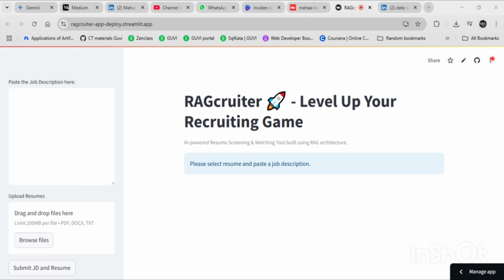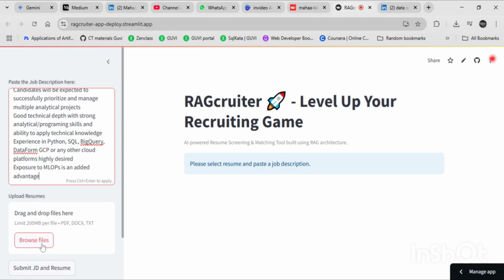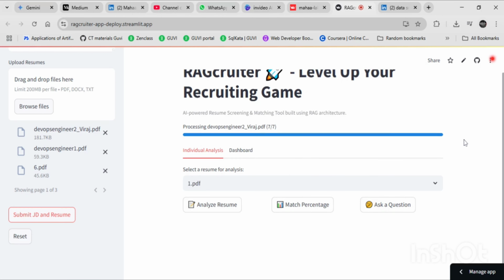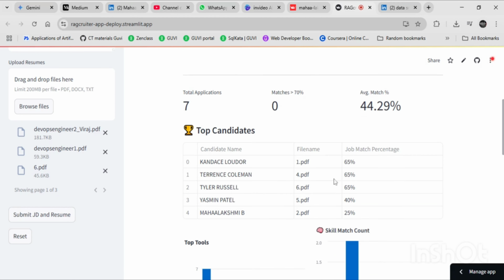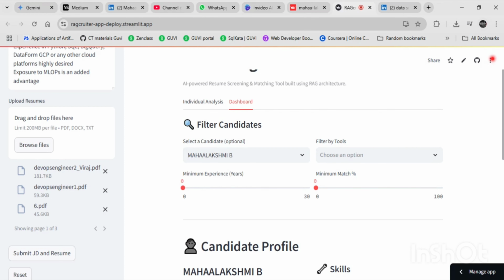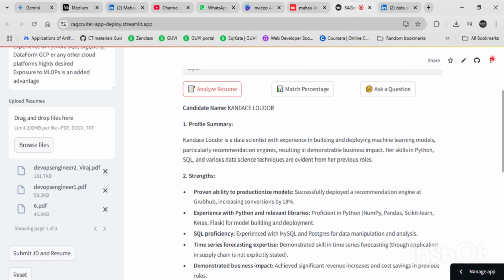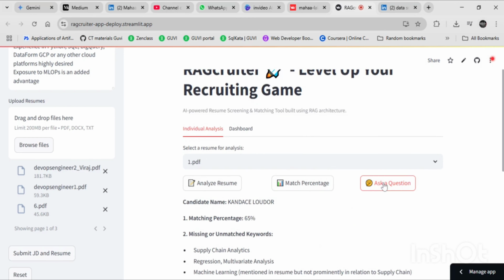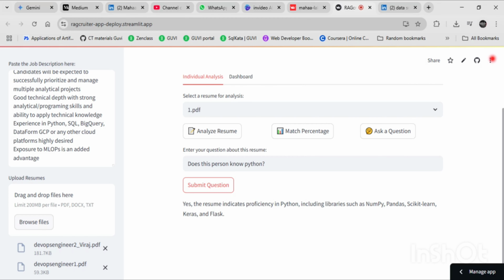RAGcruiter: AI-Powered Resume Screener Built with RAG, Gemini & FAISS 🔍📄 | Project Demo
RAGcruiter is an AI-powered resume screening tool that combines RAG (Retrieval-Augmented Generation), Google's Gemini 1.5 Flash, and FAISS to revolutionize how recruiters evaluate candidates.
This demo walks through the full functionality of the app — from resume upload to match insights — all in a sleek Streamlit dashboard.

✨ Features Include:
✔ Resume parsing and chunking
✔ Embedding with all-MiniLM-L6-v2
✔ Semantic search using FAISS
✔ Gemini-based evaluation:
 • Strengths & Weaknesses
 • Missing Skills
 • Match %
 • Smart Q&A